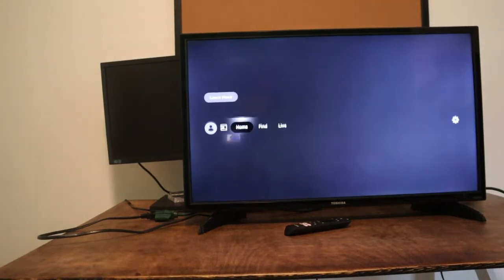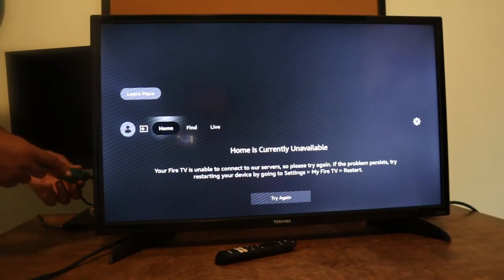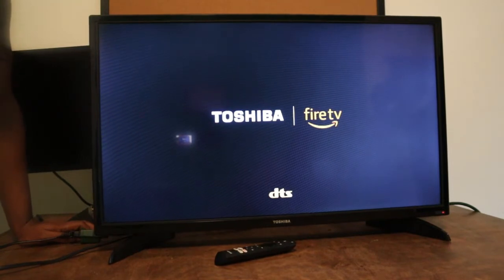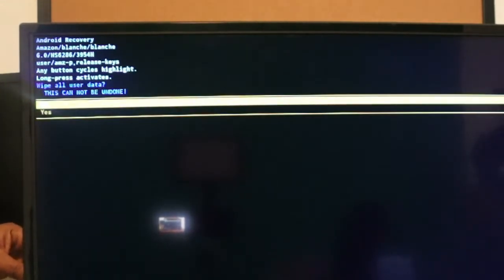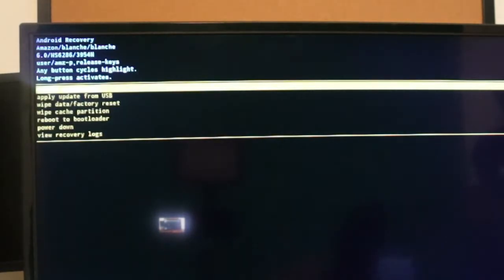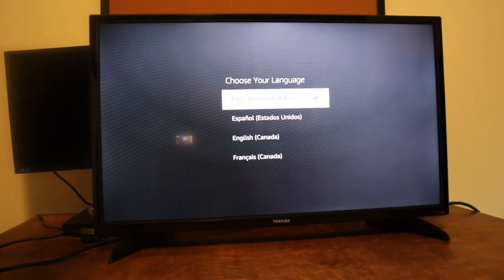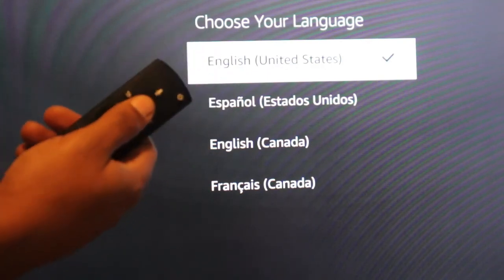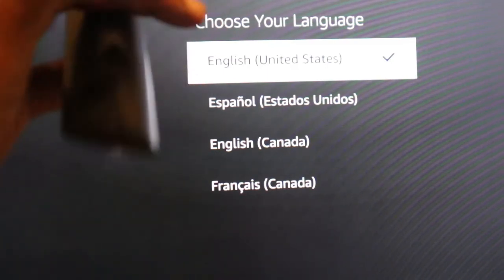How To Factory Reset A Fire TV/Fire TV Stick Without A Remote!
Today on TreyTheTechman we will be showing how to factory reset a fire Tv without remote. This will work for all fire tvs.

Amazon Fire TV 50" 4-Series 4K UHD smart TV

Fire TV Stick 4K streaming device with latest Alexa Voice Remote (includes TV controls), Dolby Vision

Alexa Voice Remote (3rd Gen) with TV controls, Requires compatible Fire TV device, 2021 release